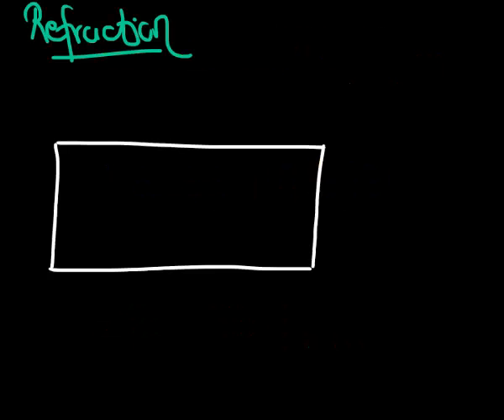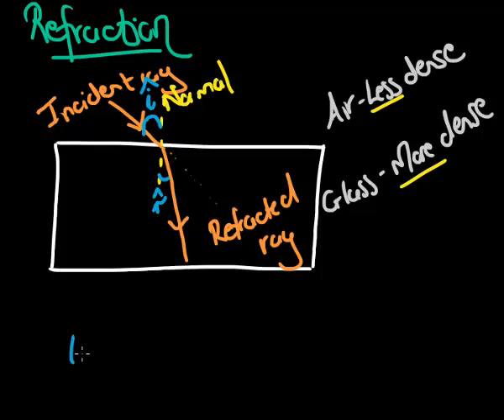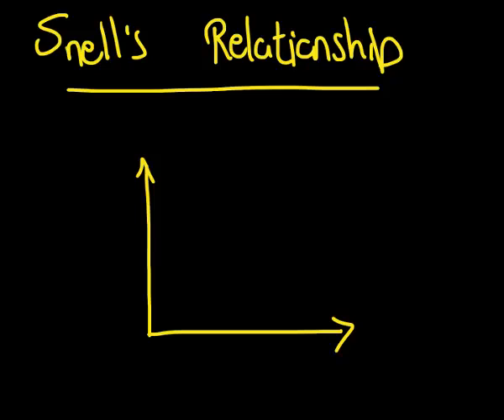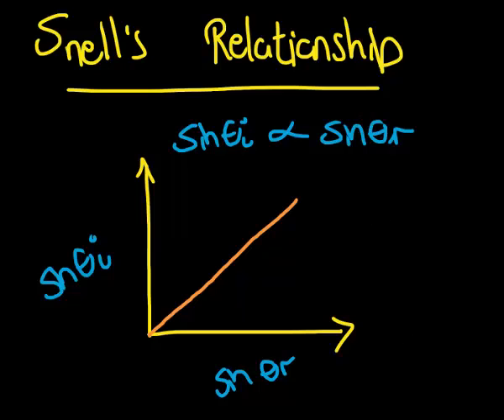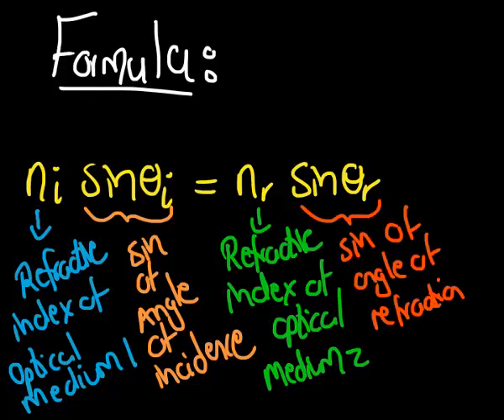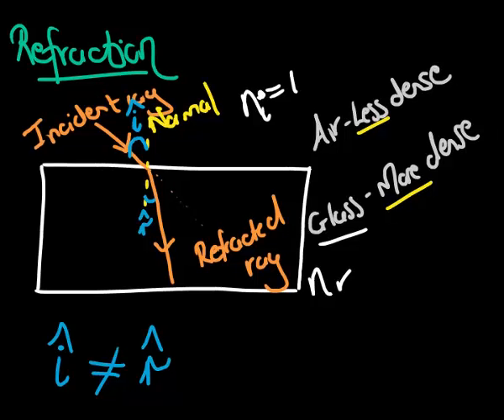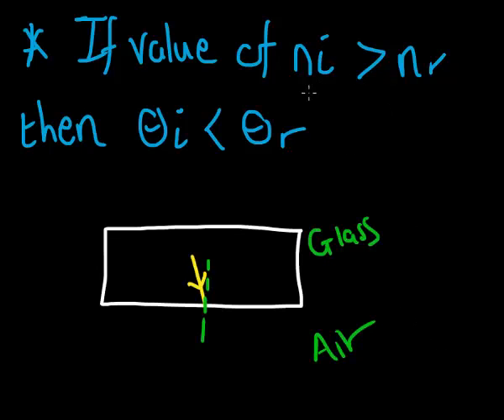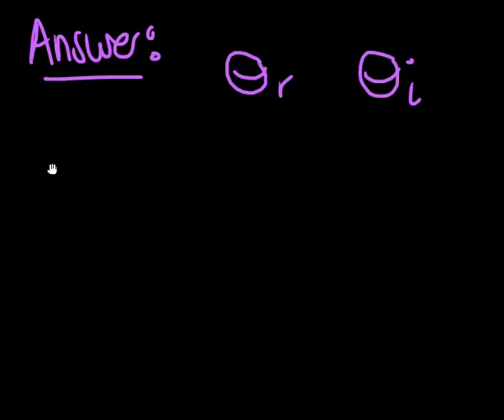Physcial Sciences Grd 11 Lesson 5.12